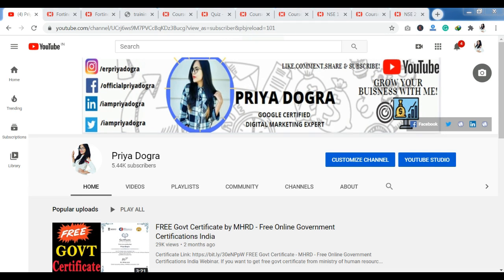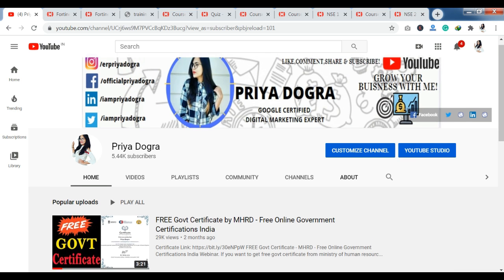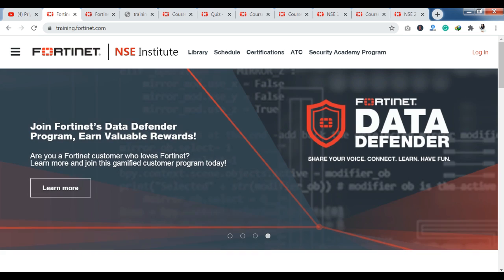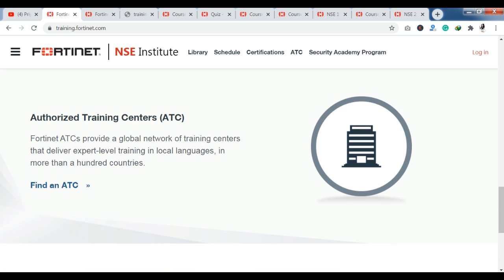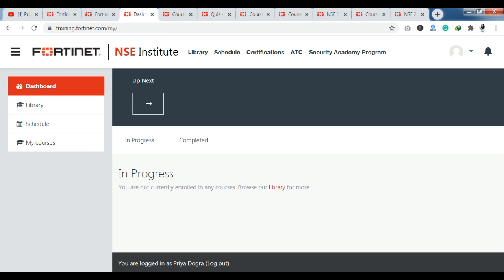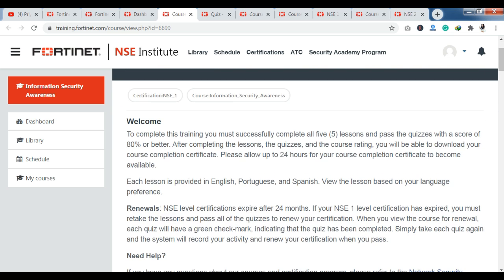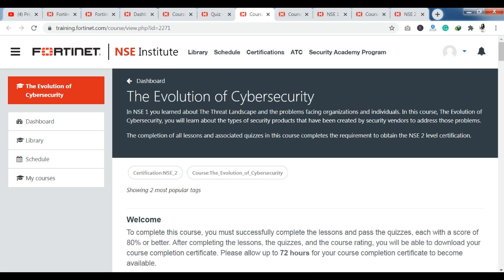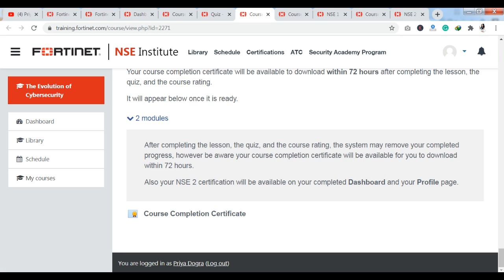Fortinet Network Security Expert Certification - Network Security Associate Free Certificate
Fortinet is an American multinational corporation headquartered in Sunnyvale, California. It develops and markets cybersecurity products and services, such as firewalls, anti-virus, intrusion prevention and endpoint security. Fortinet was founded in 2000 by brothers Ken Xie and Michael Xie.

Fortinet NSE Institute offering Free Certification Program:
Fortinet Network Security Expert Certification – NSE 1 Network Secutity Associate
Fortinet Network Security Expert Certification – NSE 2 Network Secutity Associate

The Fortinet Network Security Expert (NSE) program is an eight-level training and certification program that is designed to provide interested technical professionals with an independent validation of their network security skills and experience. The NSE program includes a wide range of self-paced and instructor-led courses, as well as practical, experiential exercises that demonstrate mastery of complex network security concepts.